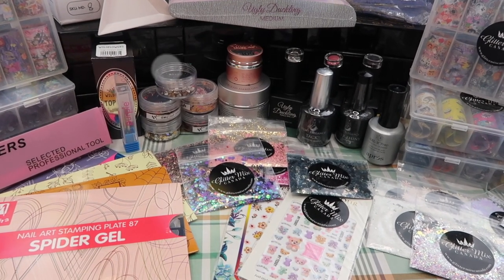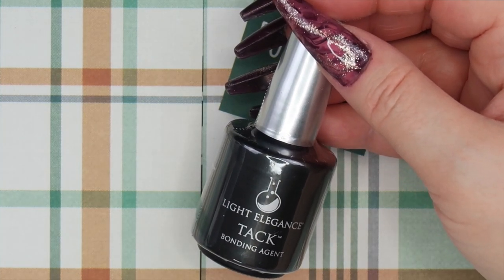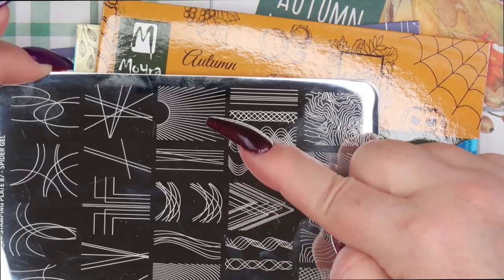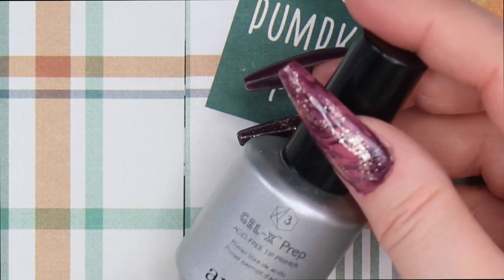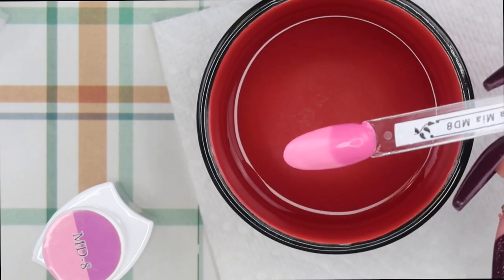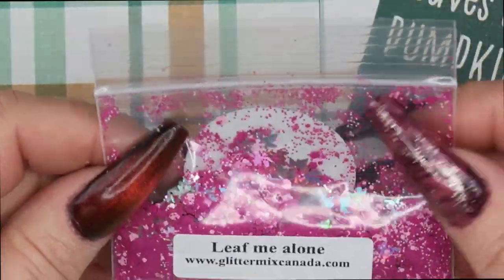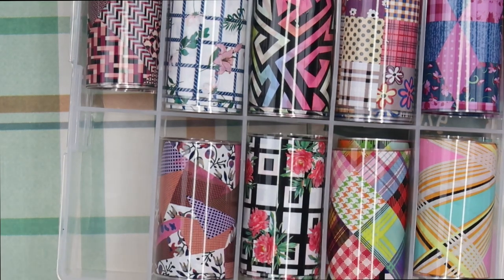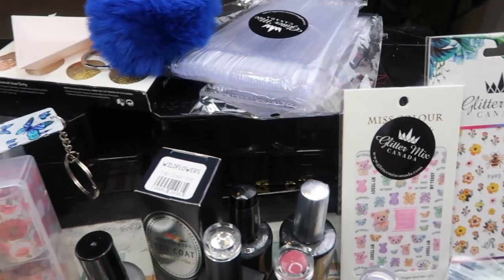Fall Nail Art | Nail Mail Haul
In this video I share with you some amazing nail art finds from a few Canadian Professional Nail Distributors.  Check out my massive finds of items I can use for Fall nail art in my nail studio this season.

00:00 Intro
00:45 Michael's
03:16 Creata Beauty
12:34 Canada Nail Supplies
32:47 Glitter Mix Canada

FAQ
Camera: Canon G7X Mark II
Microphone: Fifine Technology
Ring Light: Neewer Photo Studio Dimmable 18"
Umbrella Lights: Geekoto Softbox Lighting
Editing Software: Final Cut Pro